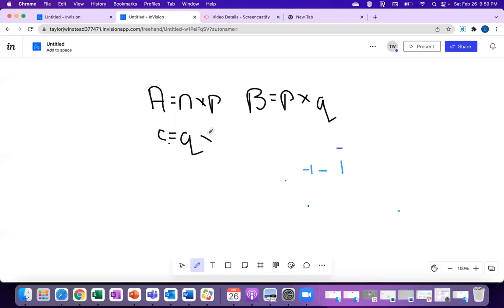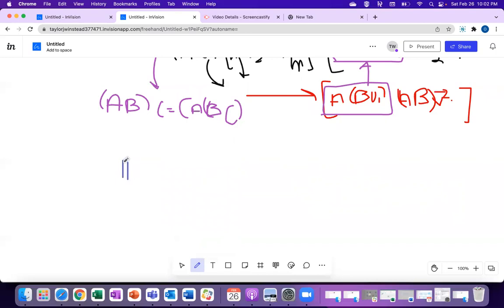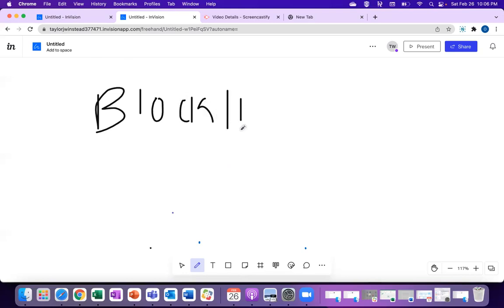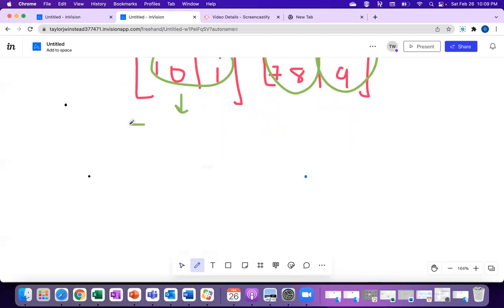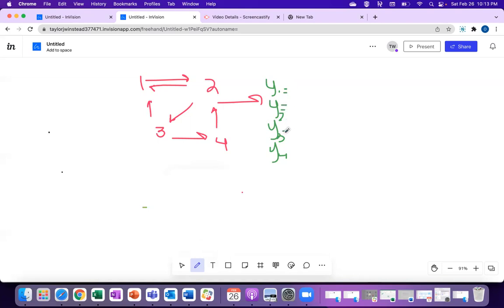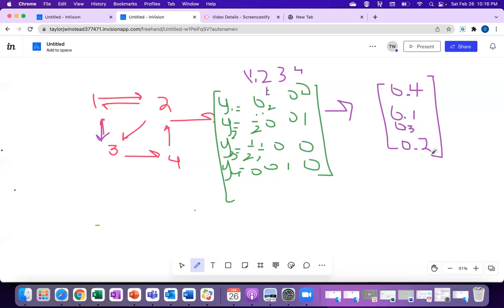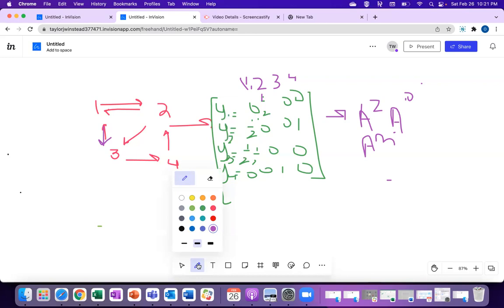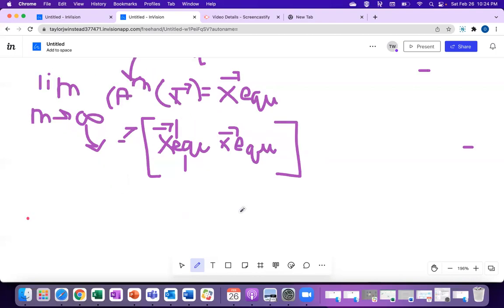Lesson 2.3 part two